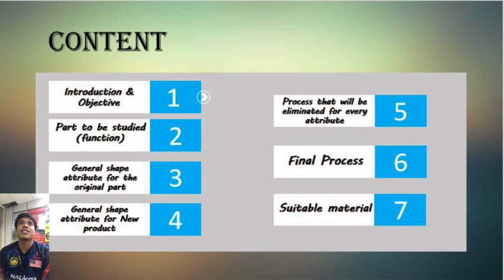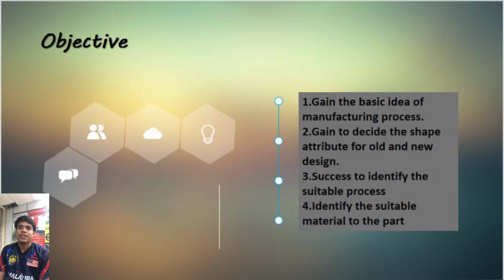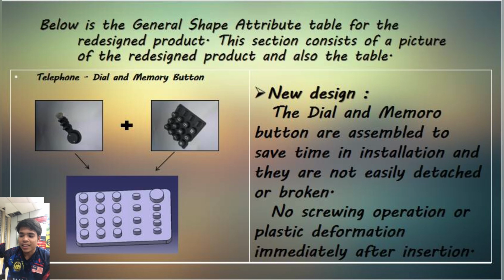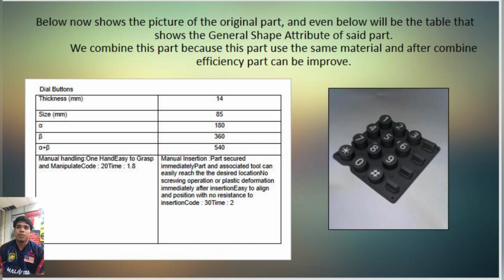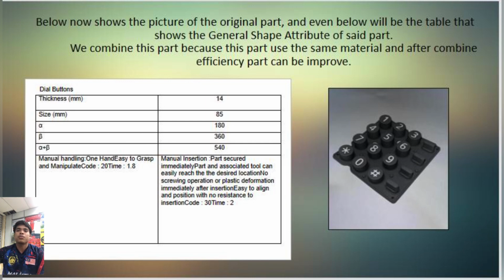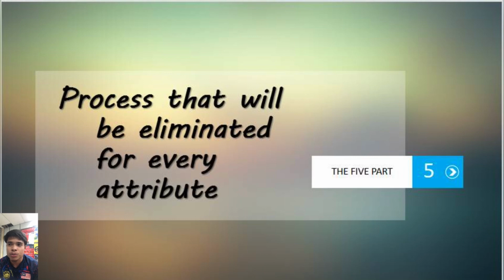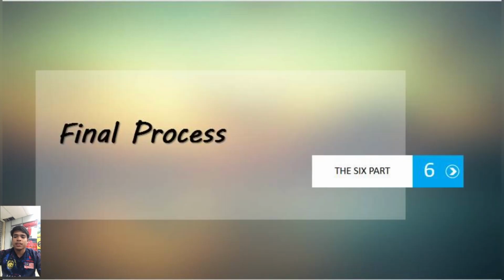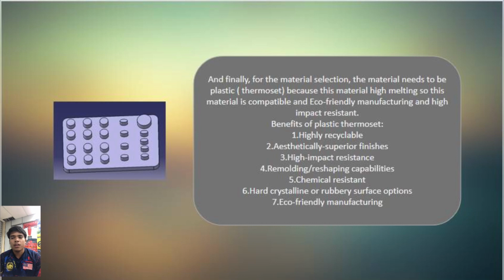DMFA ( MANUFACTURING PROCESS)